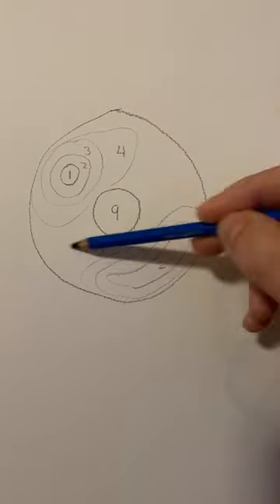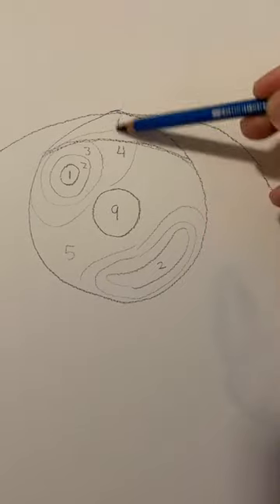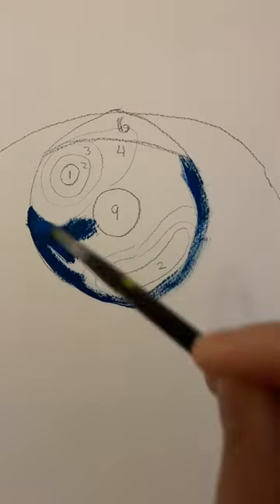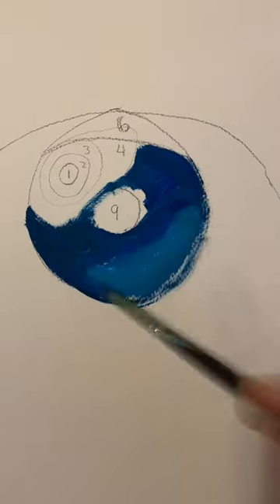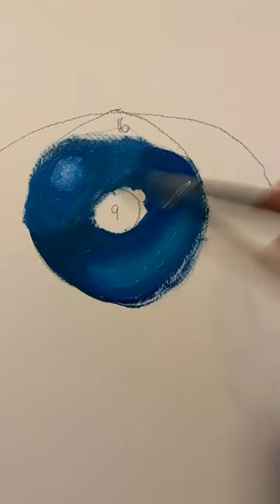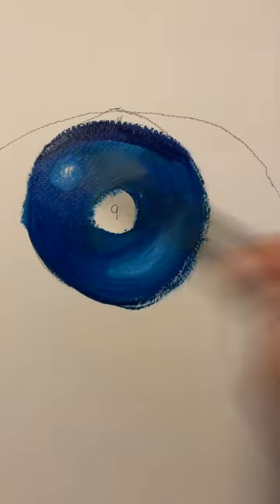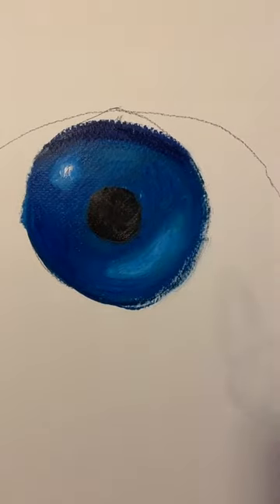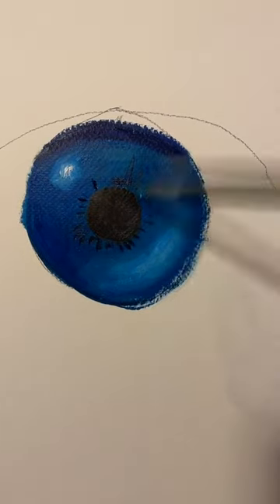Paint an eye | 30-Second Art Class!